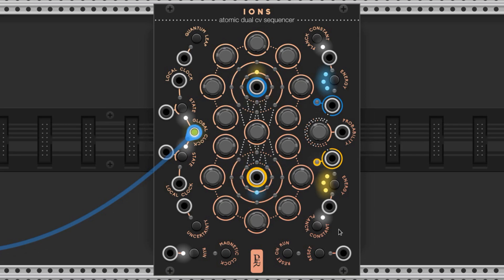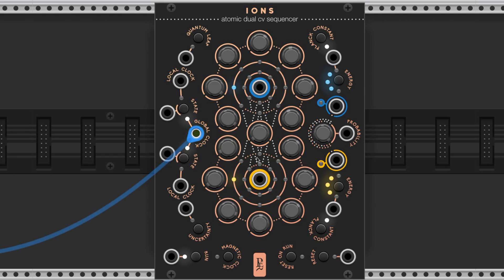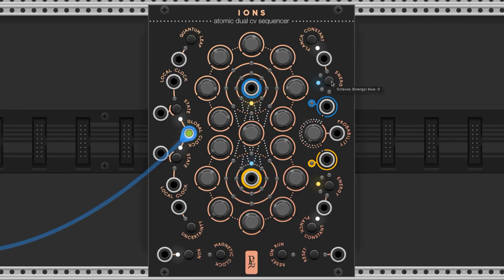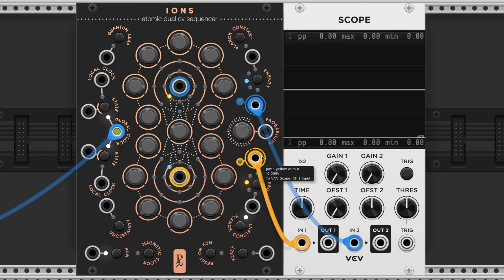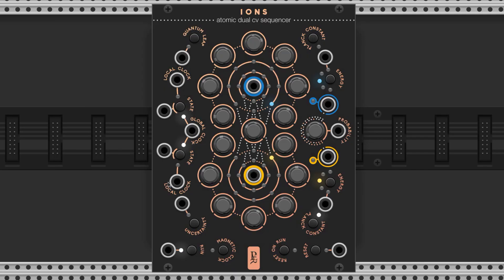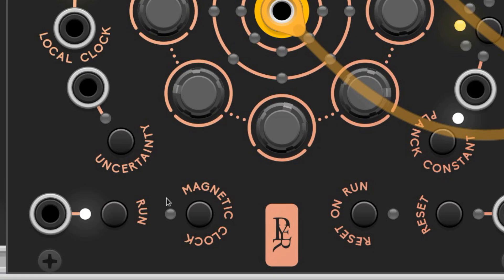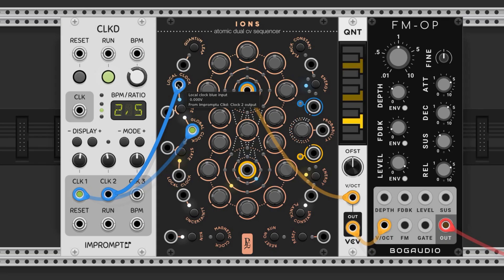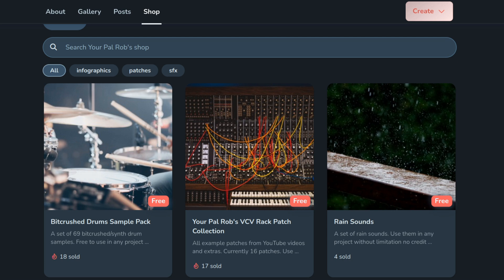A Unique and Powerful Sequencer: Ions by Geodesics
A brief description of Ions by Geodesics; what it is and how you can use it. Includes example patches and sounds.